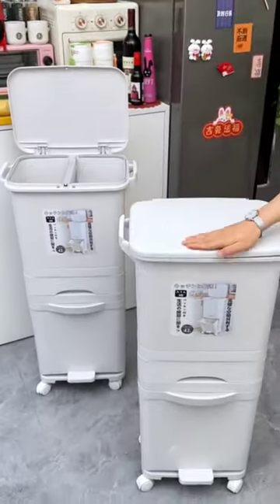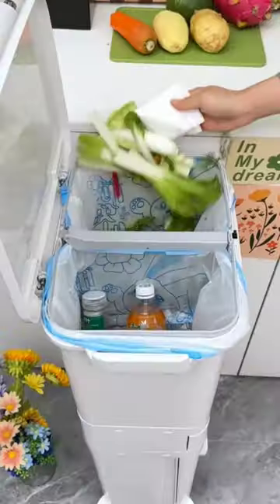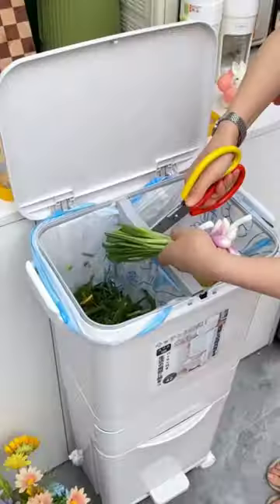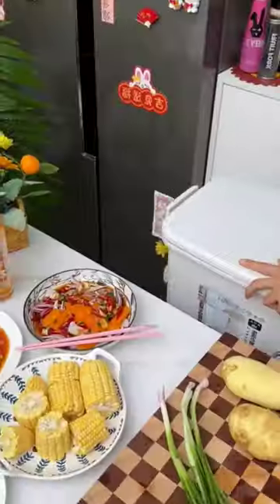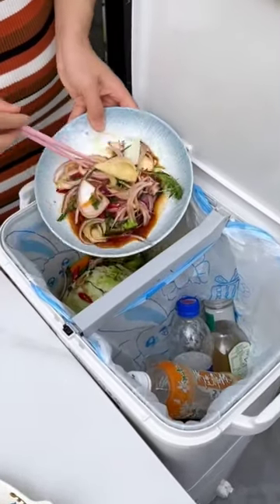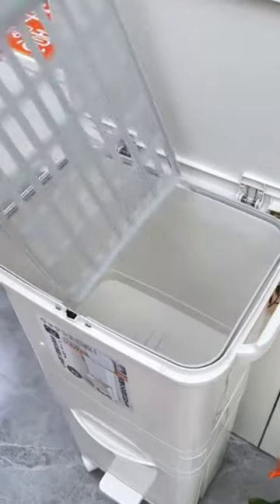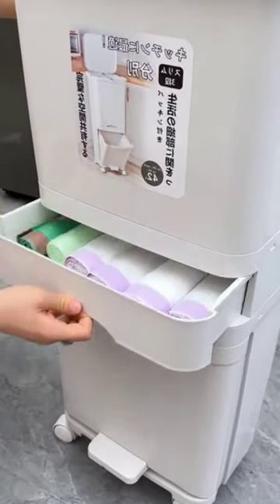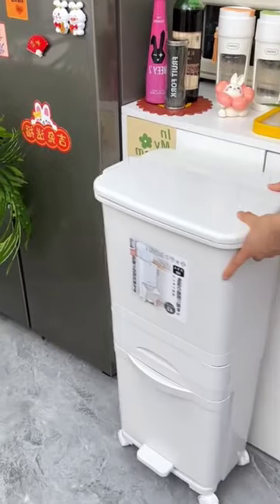Large double layers garbage trash cans kitchen| By Amazon ProBox